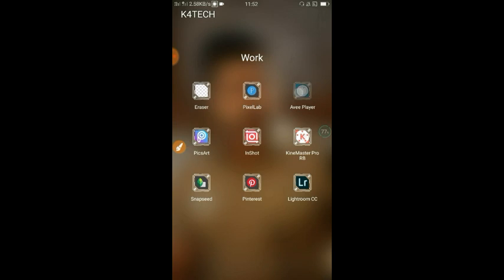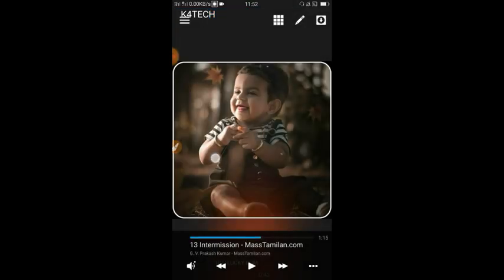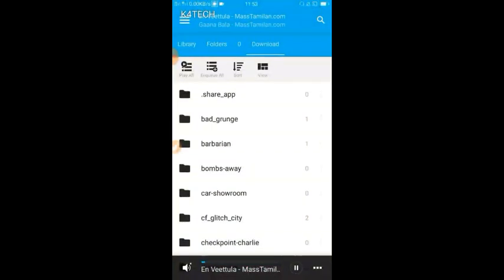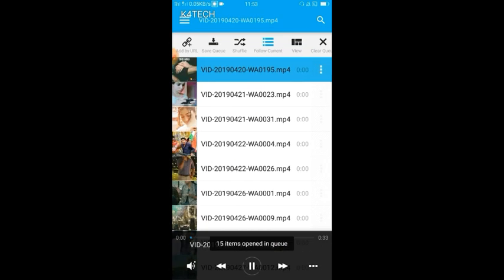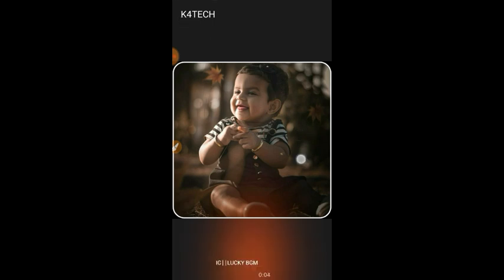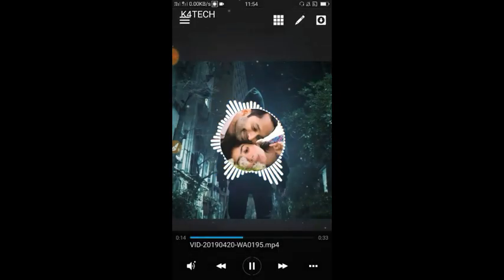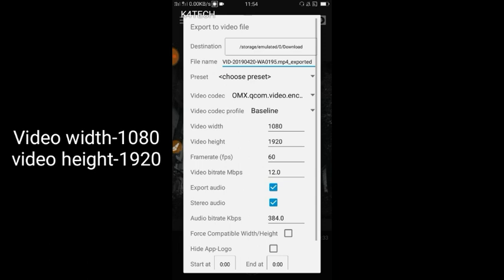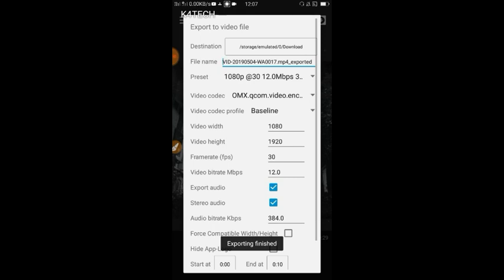PART 1|| Vertical video in avee player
©NOTE : All Content used is copyright to K4TECH. Use or commercial Display or Editing of the content without Proper Authorization is not Allowed ✔